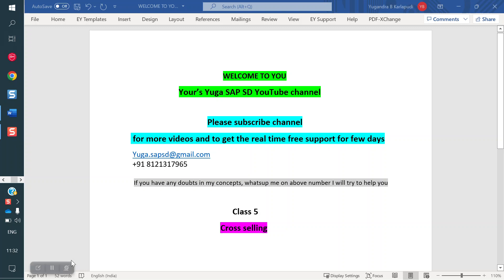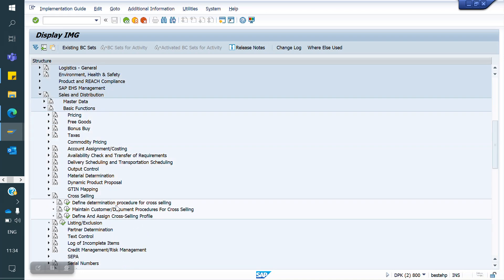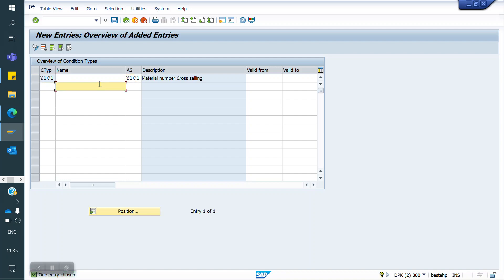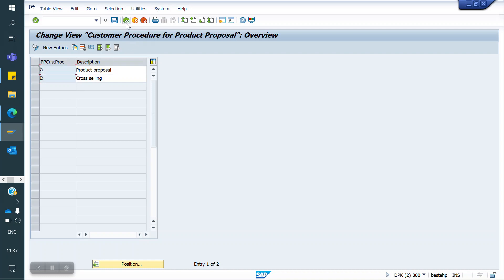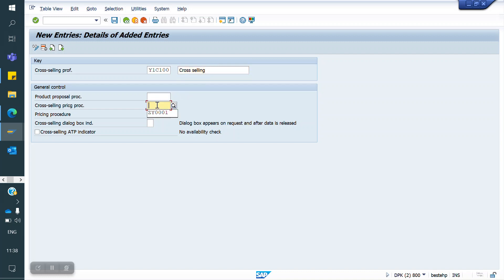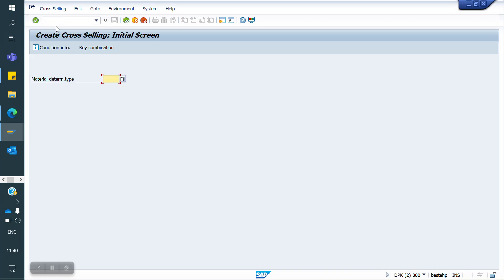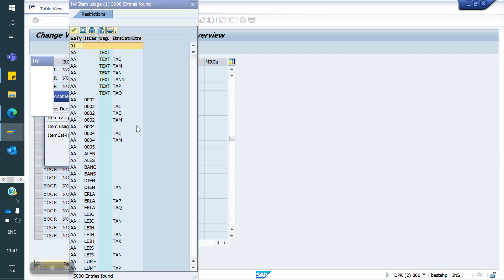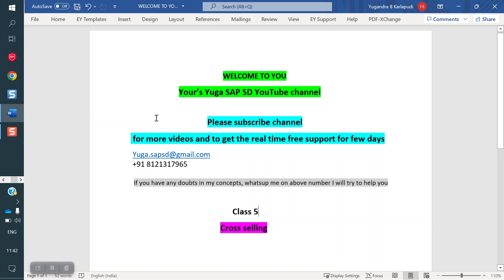SAP SD- Class 5: Cross selling || Your's Yuga SAP SD